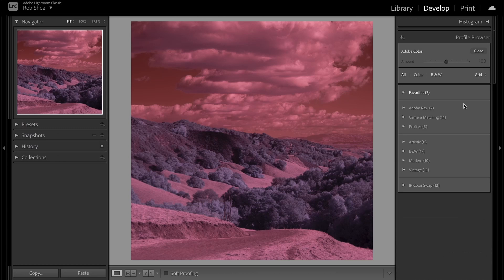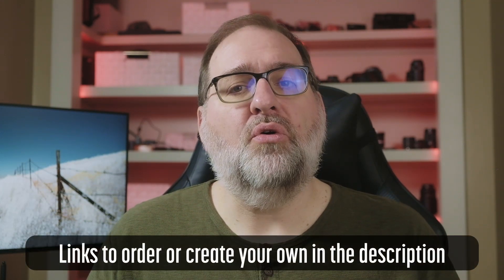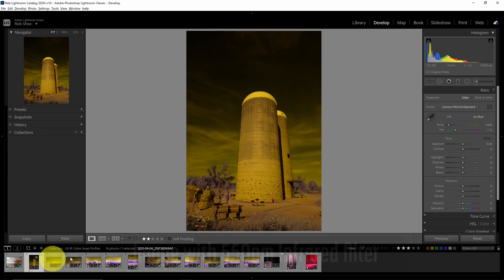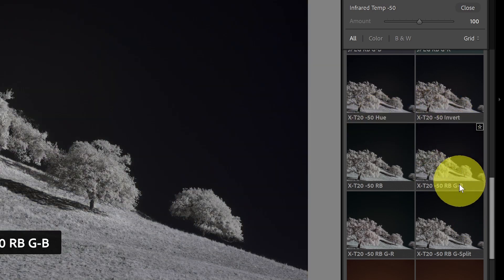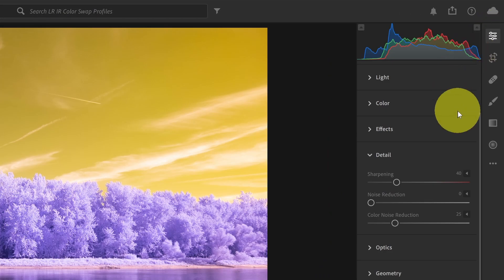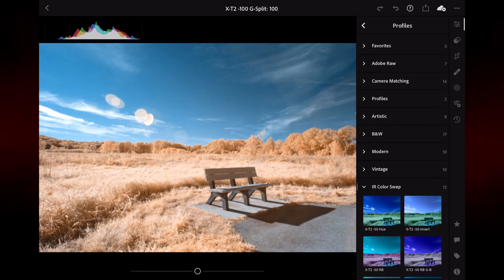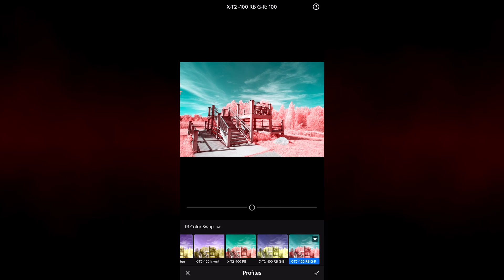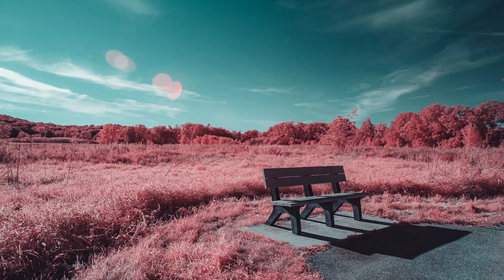Lightroom Infrared Color Swap Profiles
Edit your color infrared images directly in Lightroom without a round-trip to Photoshop. You can even white balance after swapping colors! These profiles support images shot with a 550nm to 720nm infrared filter.

0:00 Intro
0:21 Problem w/ IR
3:14 Lightroom Classic
9:51 Lightroom
11:56 Lightroom tablet
14:00 Lightroom phone
16:24 Features